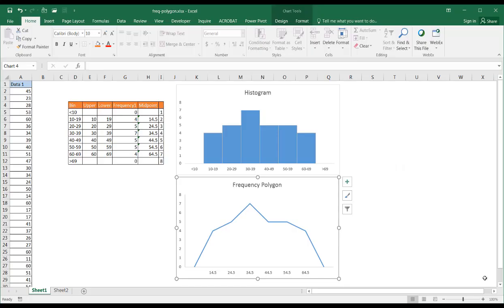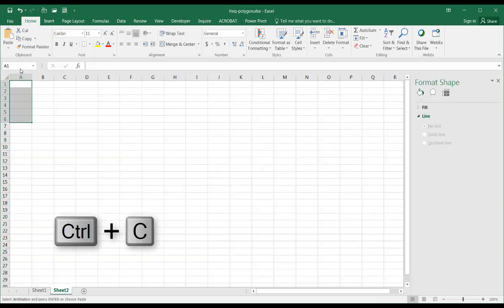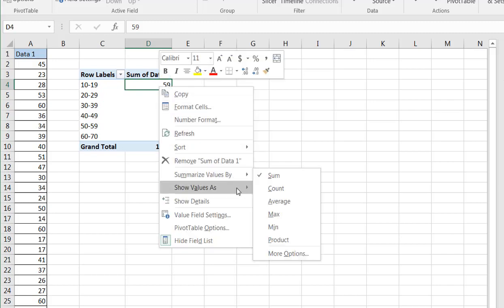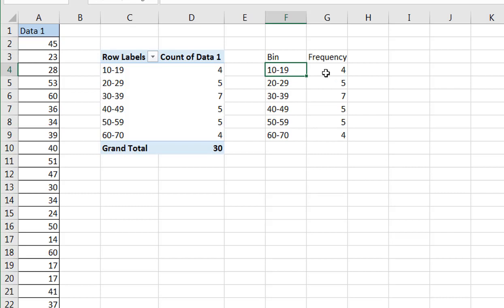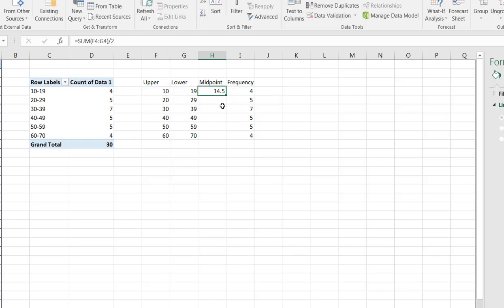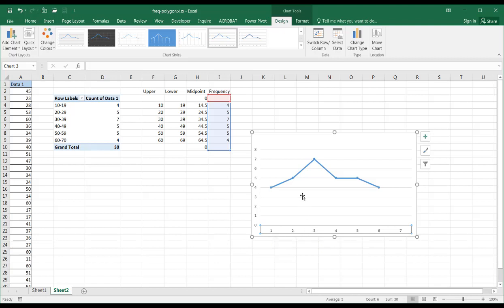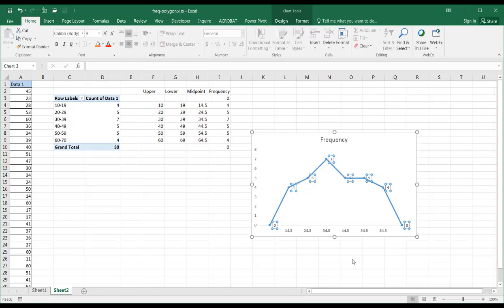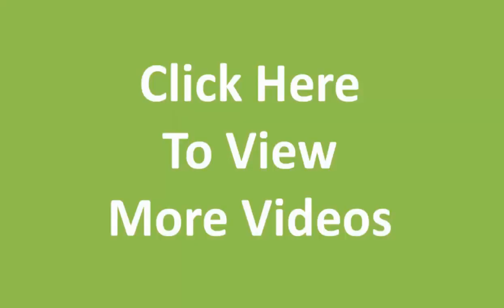How to Create a Frequency Polygon Chart in Excel: A Step-by-Step Tutorial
Are you ready to upgrade your data analysis skills with easy Excel visuals? Today, we’re going to show you how to craft frequency polygon charts, a key tool for anyone looking to present data in a more digestible format. These charts are perfect for comparing distributions and identifying central tendencies and variations in data.

What is a frequency polygon? In essence it's very similar to a histogram.  Both are trying to help you understand the shape of the distribution of values. The difference is that in a histogram, the horizontal axis is categorized by the bin or buckets that the count of the values reside in. In a frequency polygon, the horizontal categorization is based on the mid-point of the buckets.  An advantage of a frequency polygon is that you can compare multiple sets of data; since it's a line chart it's easier to visually see the difference.  With a histogram, if you were to plot multiple series of data in the same area, it would just overlay each other and be hard to read.

This tutorial is designed for learners at all levels, so whether you're new to Excel or looking to add another tool to your data visualization toolkit, you're in the right place. By the end of this video, you'll be able to create detailed and dynamic frequency polygon charts that can highlight trends and patterns in any dataset.